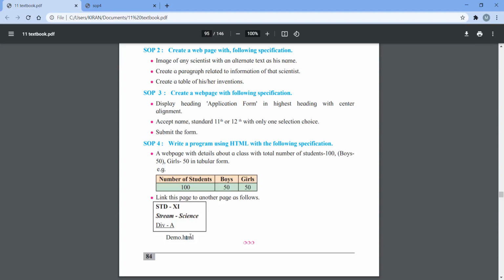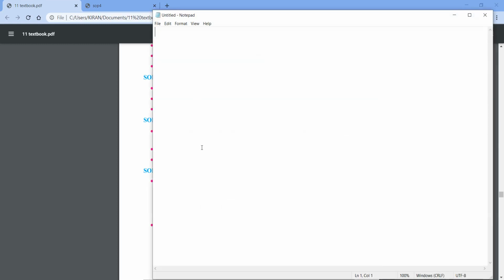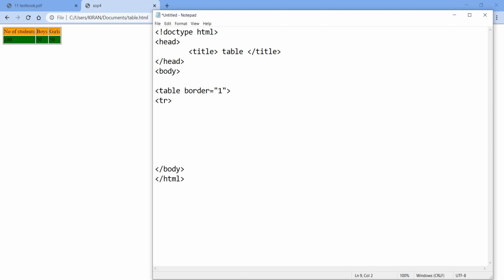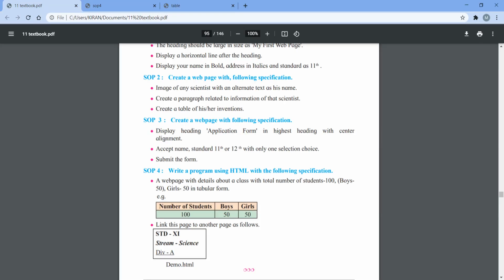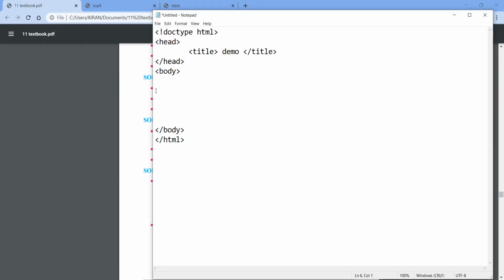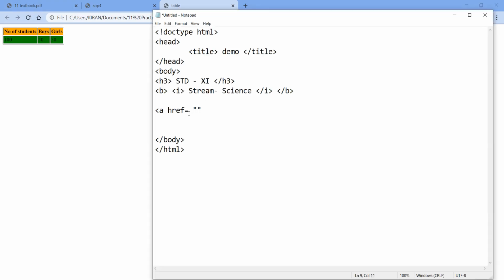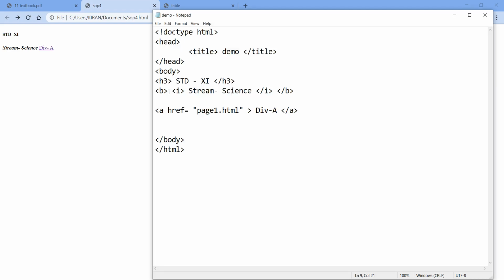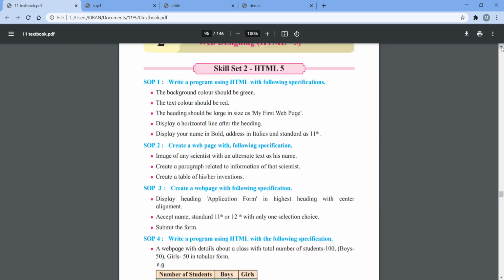11 Science Information Technology- Skill set 2 : SOP 4